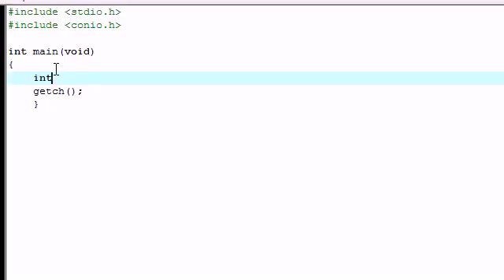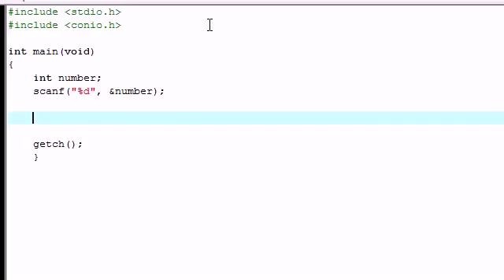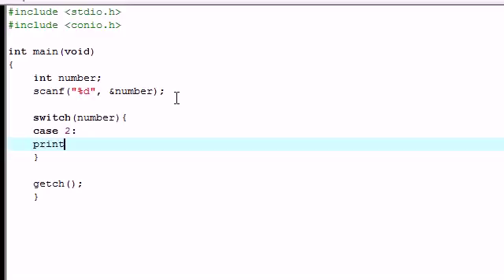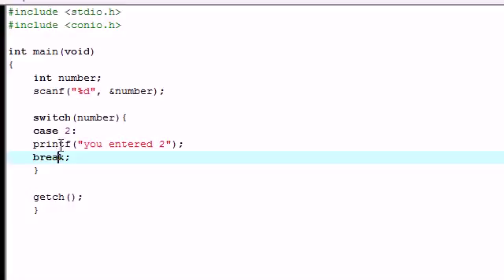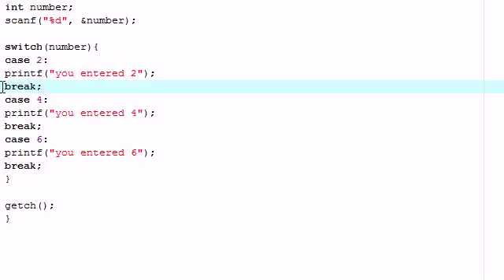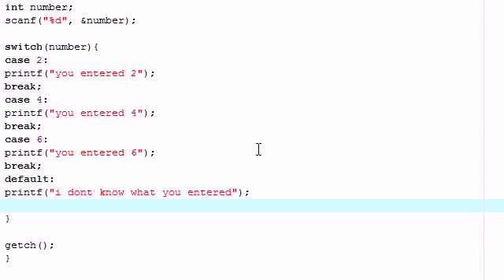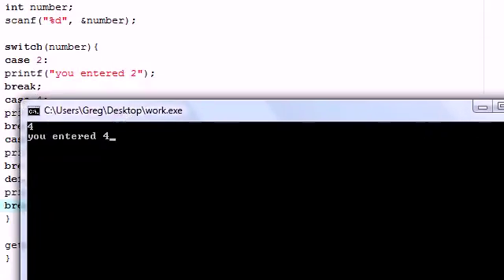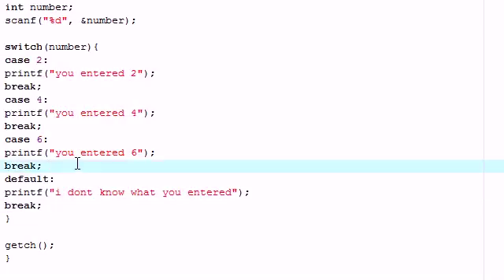videoplayback 2 2